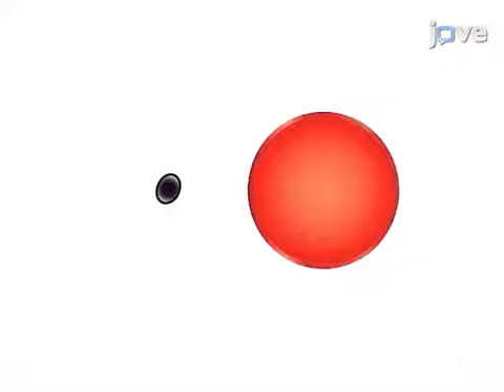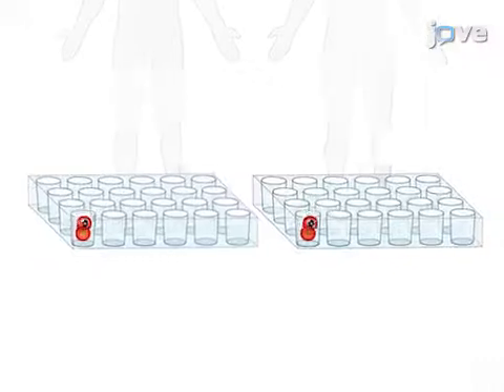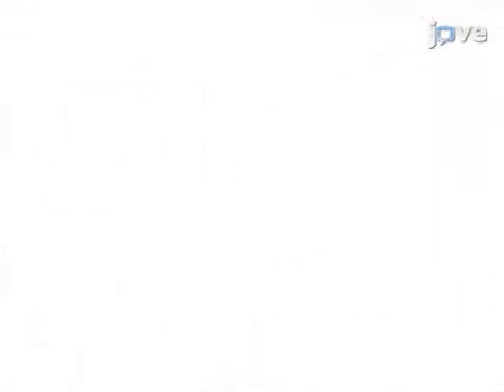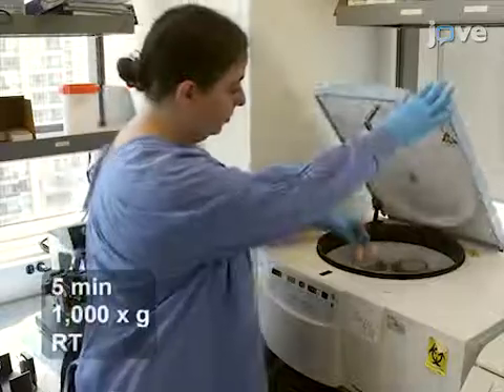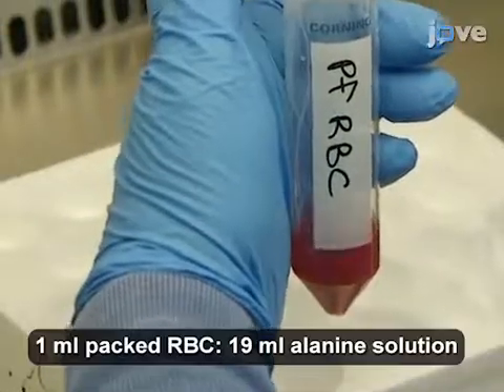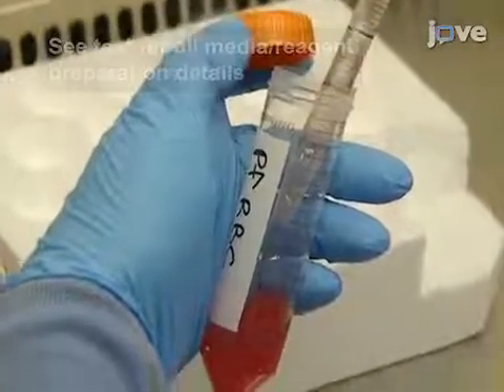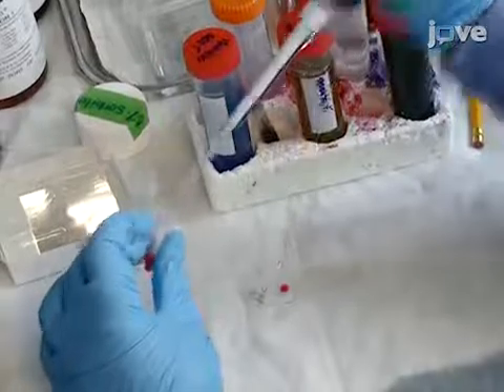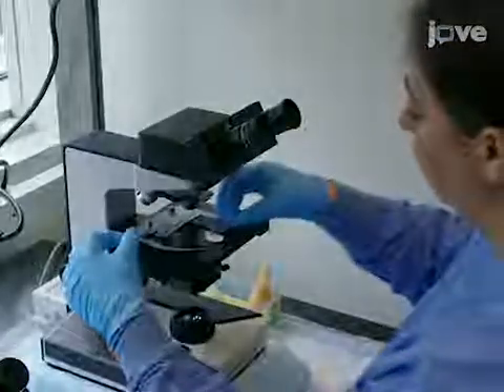HIV and Malaria Co-infection Model to Study Immune Responses | Protocol Preview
An In Vitro Model for Measuring Immune Responses to Malaria in the Context of HIV Co-infection -  a 2 minute Preview of the Experimental Protocol

Constance Finney, Lena Serghides
University of Calgary, Department of Biological Sciences; University Health Network, Toronto General Research Institute;

Human co-infection is difficult to replicate in vitro. However, human malaria parasites can readily be cultured in vitro, as can freshly isolated human peripheral blood mononuclear cells naturally infected with HIV. This provides an excellent model for studying early immune responses to malaria parasites in the context of HIV co-infection.